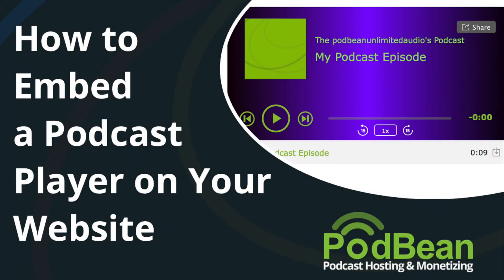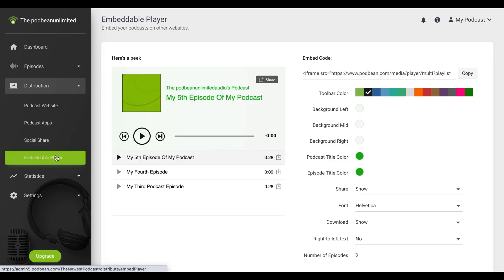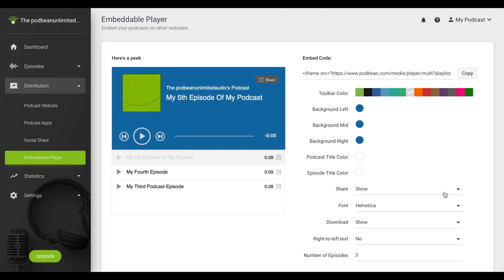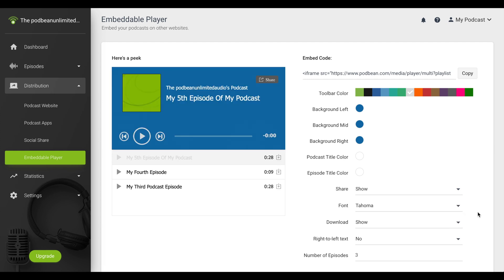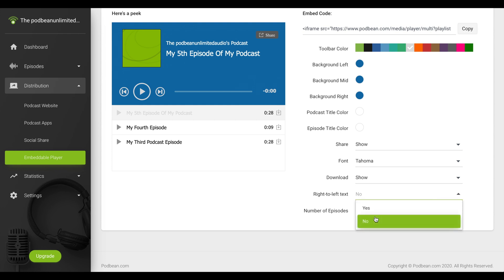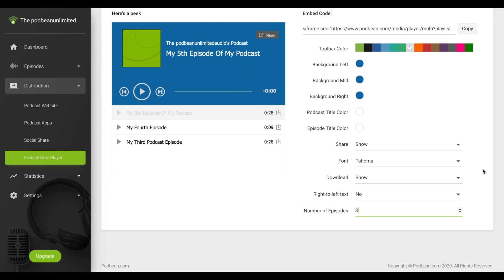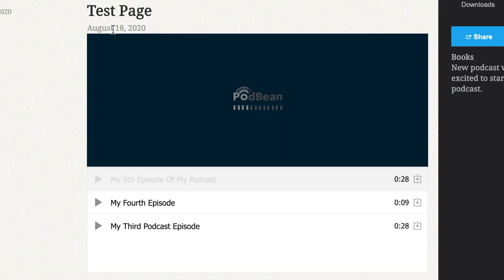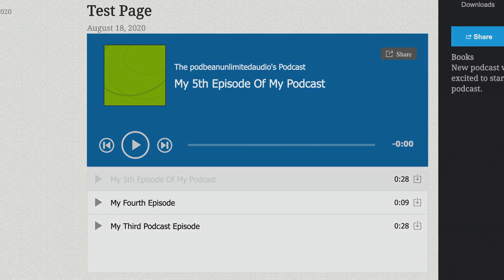How To Embed a Podcast Player On Your Website with Podbean In 2021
With Podbean you can embed a customized podcast player on your website. Here’s how to embed a podcast player with Podbean.

Amazon Echo: